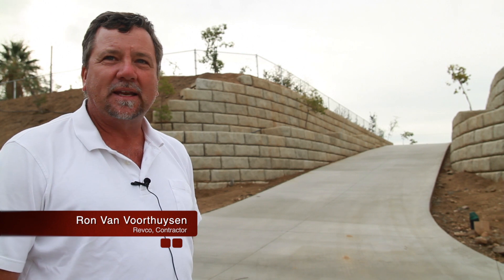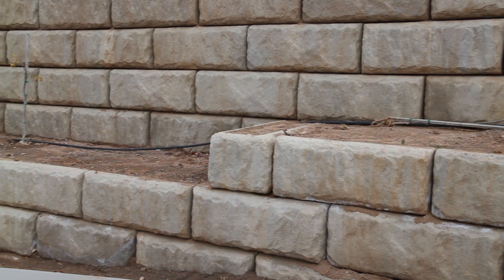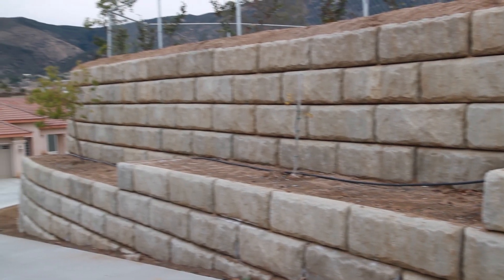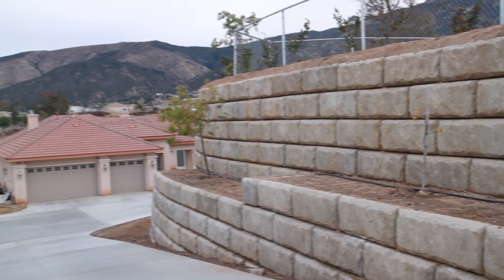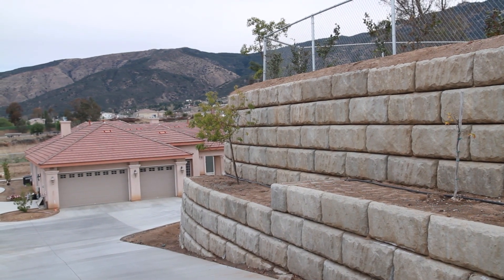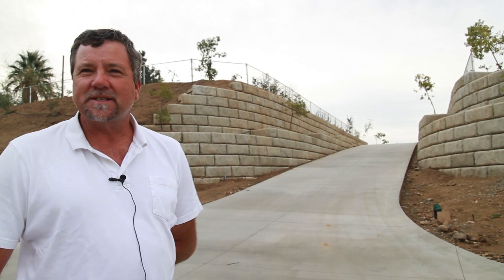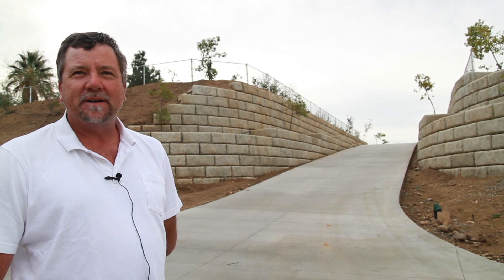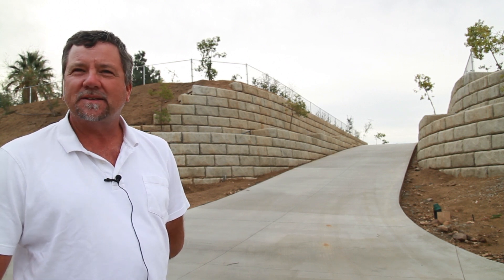Grand Entrance in Tight Space (Redi-Rock Project Spotlight)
The available space to build a driveway to this property was very tight. By using Redi-Rock retaining walls, the contractor was able to build tall gravity walls within the tight parameters without using geogrid and without encroaching on the neighboring property lines. See how Redi-Rock retaining walls solved this project's issues here!

Redi-Rock made this site usuable, despite the narrow access road of the property.